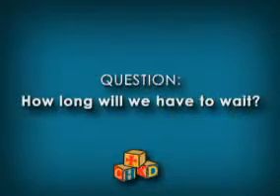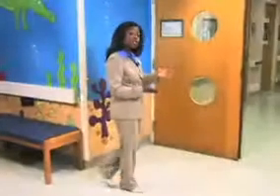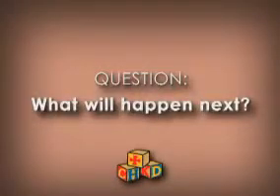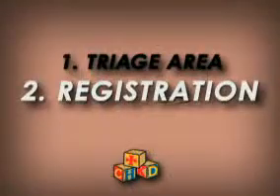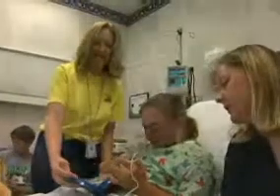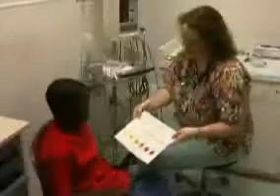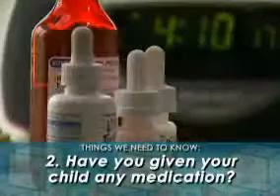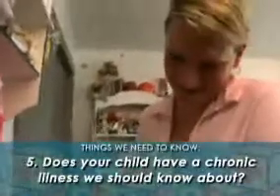Emergency Center FAQ